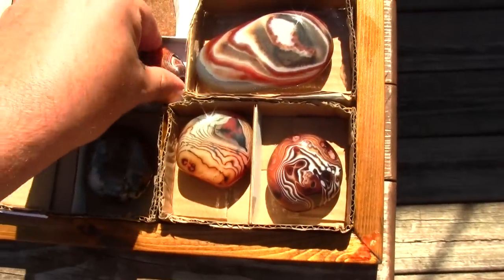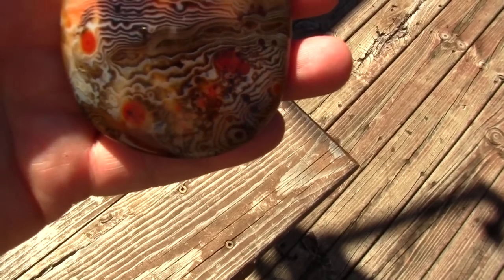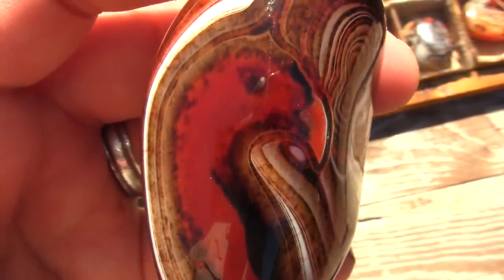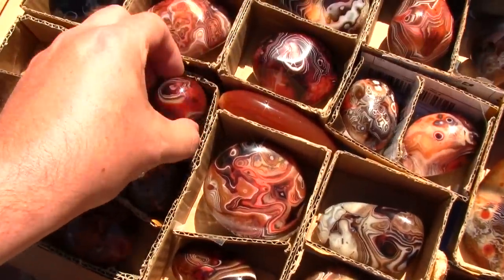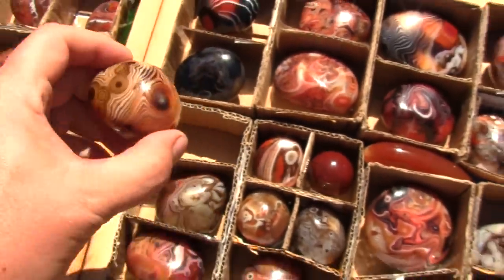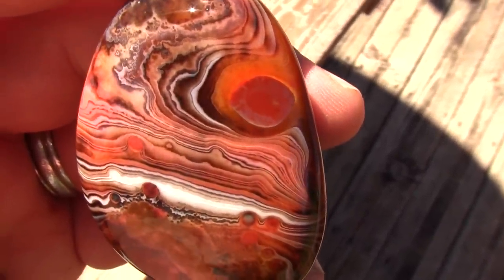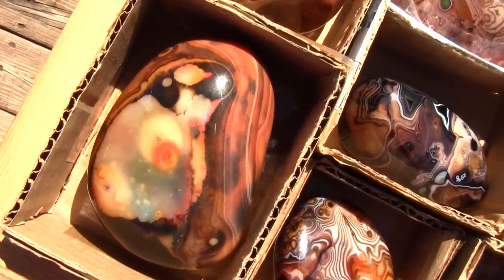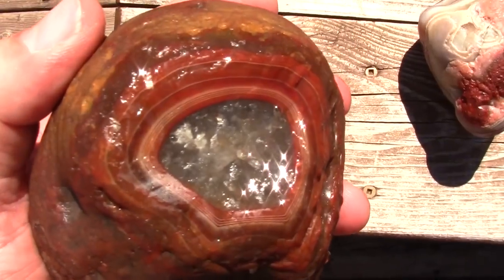Agate Stones with Pictures Inside--Mostly Animals :)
Agates with artistic pictures of different varieties. Take a look at some of God's hidden artwork in the rocks.